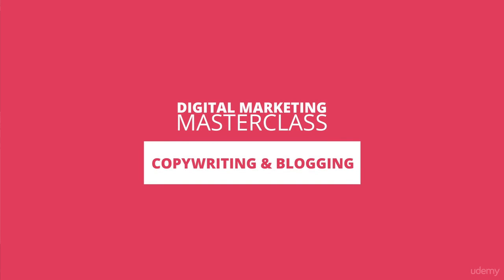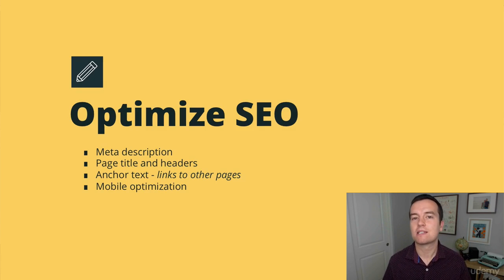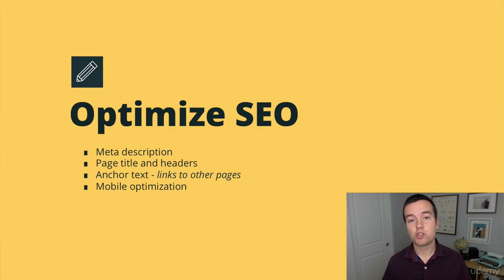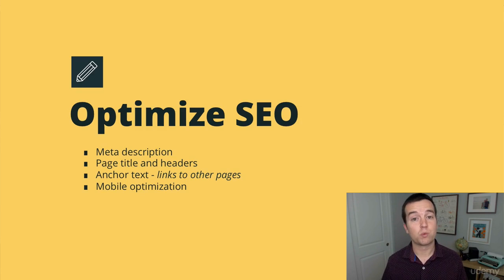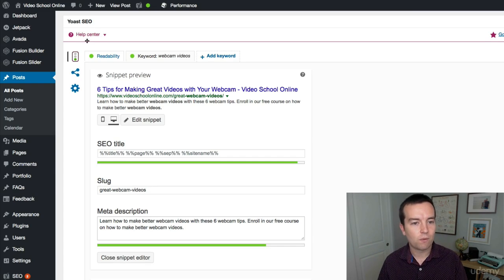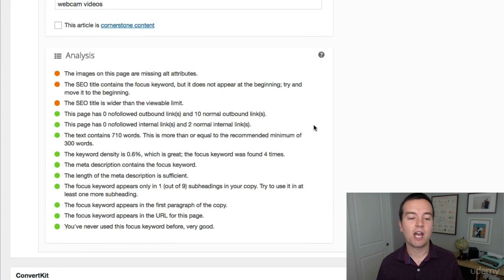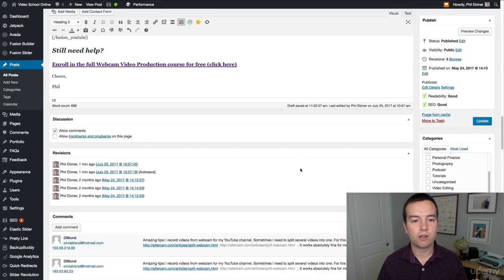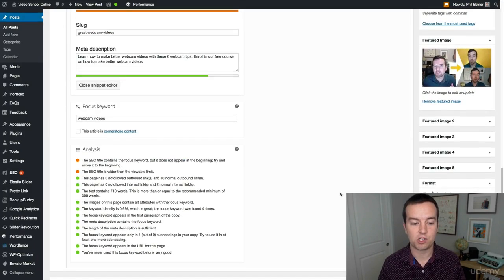7 Improve Your Website's SEO